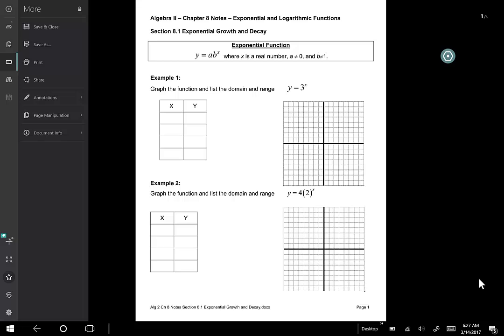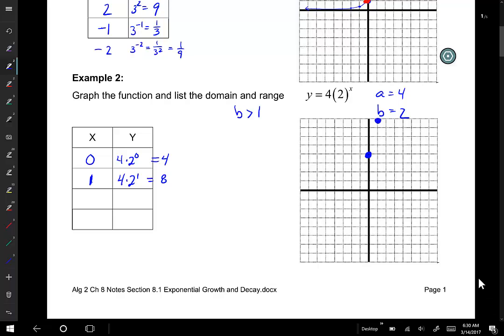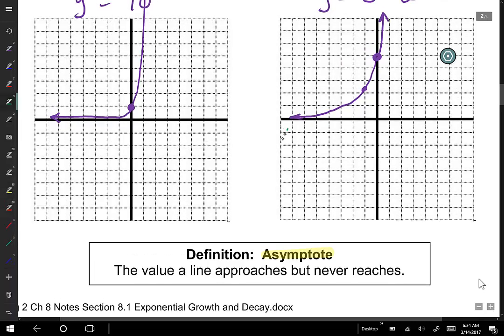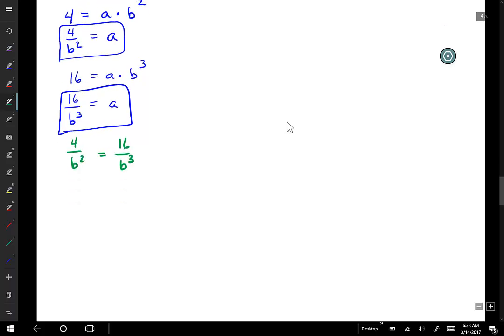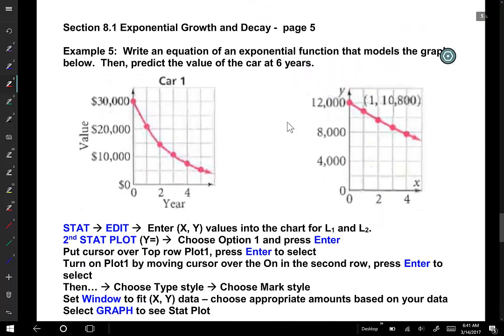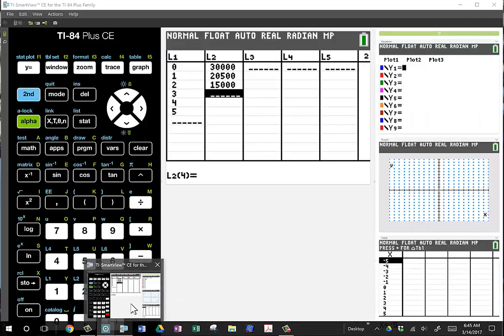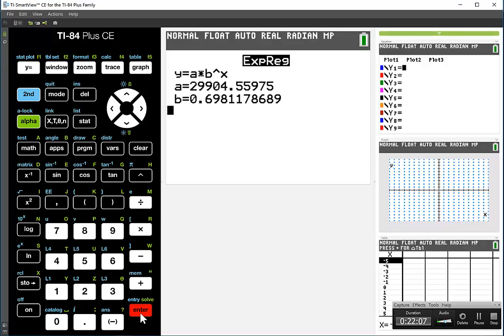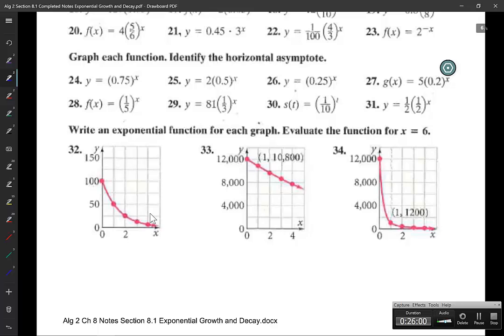Alg 2 Section 8 1 Exponential Growth and Decay